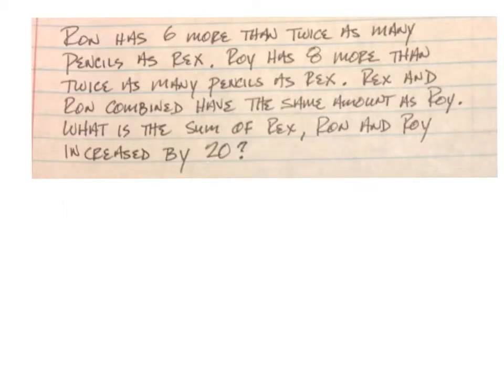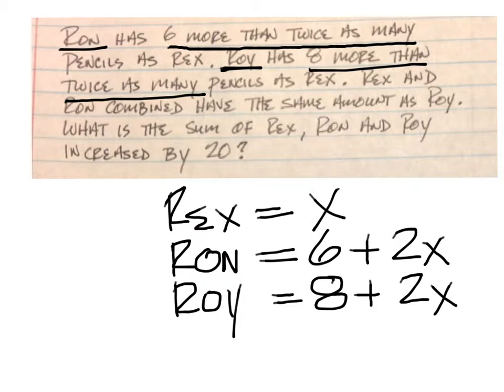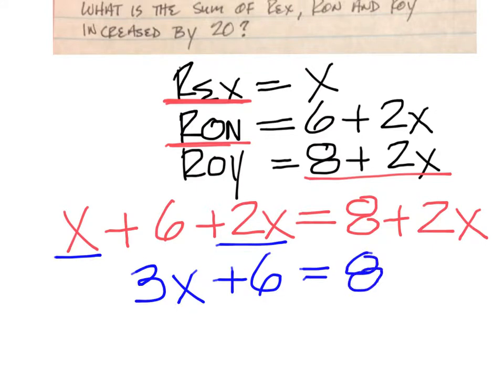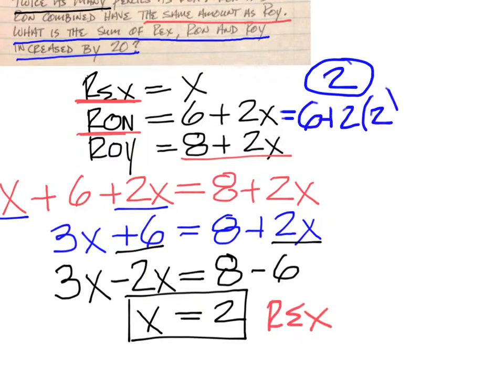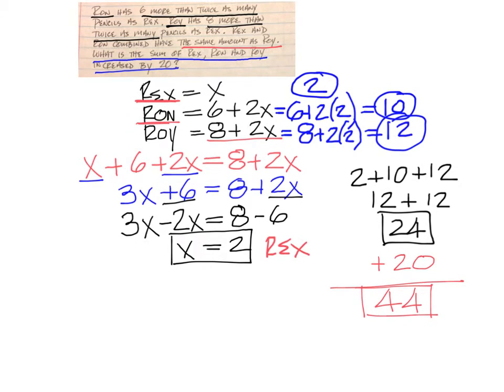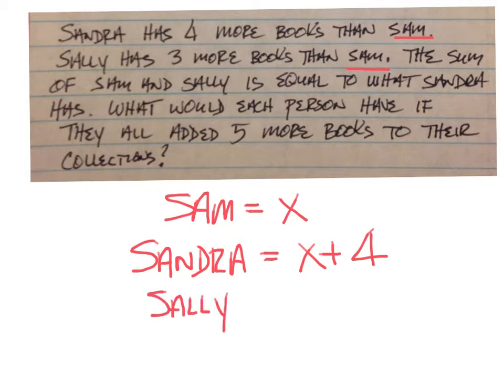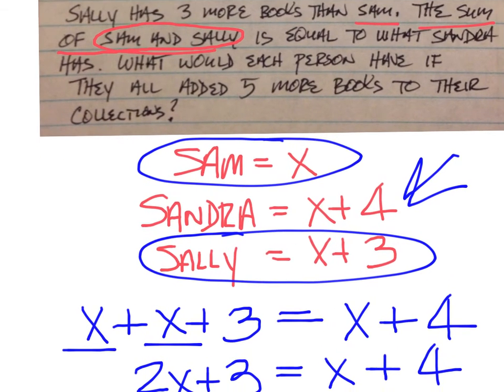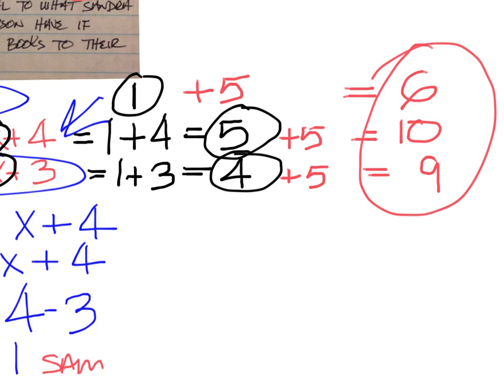9-30-14 Algebra 1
Solving Word Problems with Equations